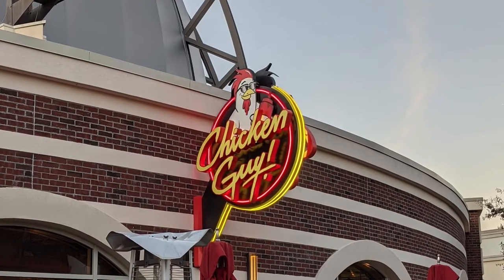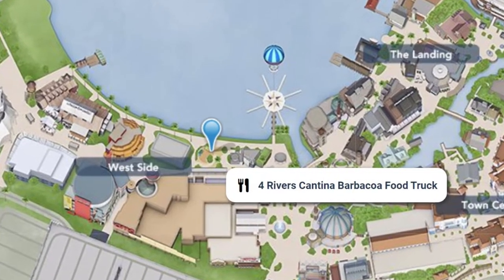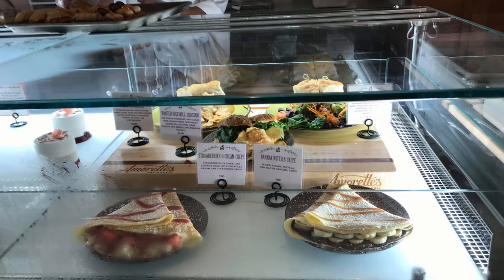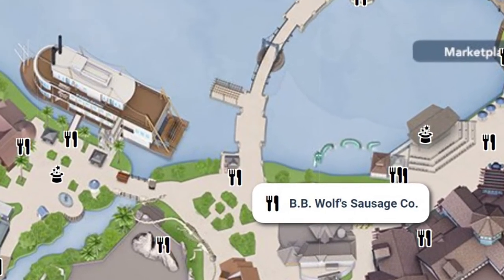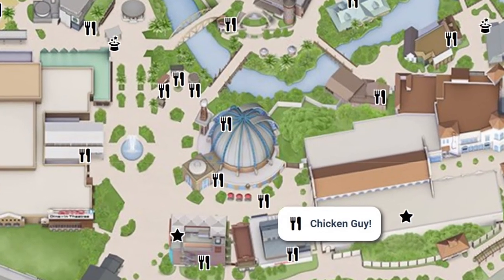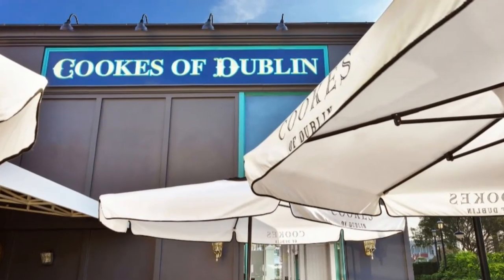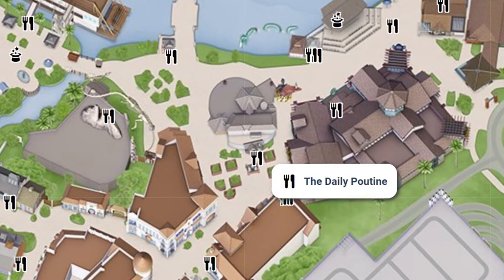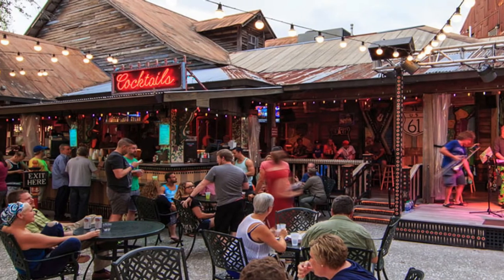DISNEY SPRINGS QUICK SERVICE RESTAURANTS 2021 | WALT DISNEY WORLD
Welcome Your Royal Highnesses!

DISNEY SPRINGS QUICK SERVICE RESTAURANTS 2021 | WALT DISNEY WORLD | PART 1

Disney Springs has some of the best table service restaurants to choose from on Disney property.  But did you know that it also has 18 quick service dining locations?  Learn about half of them today!

In this video, Taylor takes you for a quick service tour of restaurants at Disney Springs.  This is part one of two videos.  And this one covers the following dining locations: -
4 Rivers Cantina Barbacoa Food Truck, Amorette's Patisserie, AristoCrepes, B.B. Wolf's Sausage Co, Blaze Fast-Fired Pizza, Chicken Guy, Cookes of Dublin, D-Luxe Burger and The Daily Poutine and The Smokehouse at The House of Blues.

Chapters
0:00 Opening Titles
0:45 Welcome & Overview of Disney Springs Quick Service Dining
2:30 Starbucks
3:00 4 Rivers Cantina Barbacoa Food Truck
4:08 Amorette's Patisserie
5:29 AristoCrepes
6:26 B.B. Wolf's Sausage Co.
7:15 Blaze Fast-Fired Pizza
8:31 Chicken Guy
9:22 Cookes of Dublin
10:29 D-Luxe Burger
11:48 The Daily Poutine
12:37 The Smokehouse at The House of Blues
13:42 Summary & Outro

Tell us what you think of this video and of course, ask any questions that you have in the comments below.  We will be very happy to help you!  We will also be continuing this conversation in our Adults Only Facebook Group -

Our next video, will be a look at Storybook Dining at Artist Point.  Dan will be giving you the full run down!

Thank you very much for watching. And remember, Never Grow Up!

Walt Disney World Adults Only Team

Our Channel
Our new WDW channel will be uploading two new videos every week; Thursday @ 1400 hours EST & Saturday @ 0900 hours EST.  We have concluded a Vlog Series with Taylor and Jake and now have a brand new series with Taylor and her Mom, Norma!!!  We have started a LIVE Stream Show, too which is currently every other Sunday!  Please get involved in our LIVE shows!

Our content features a combination of both informative and opinion based videos, all focussing on Walt Disney World from an adult only perspective and examining the different theme parks, water parks, resorts, attractions, rides, shows, restaurants, drinks, snacks, hotels, shops, and pretty much everything and anything that you will find at Walt Disney World Orlando Florida.  So if you like Disney's Magic Kingdom, Epcot, Hollywood Studios, Animal Kingdom, Blizzard Beach, Typhoon Lagoon and Disney Springs, as well as Walt Disney World Resort Hotels, then we are the channel for you!

This Happy Place
Taylor also has her own channel too, called This Happy Place.  You can find her channel right here:

Lost Bros Trading Co.

Tube Buddy
Tube Buddy is just brilliant, whether you are new to YouTube and getting to grips, or an experienced and established channel.  Please check our their incredible tools to help your channel grow, right here:

Our Favorite WDW Vloggers
Disney In Detail, Adam Hattan, Gary C, The Trackers aka Tim Tracker, Super Enthused, Mollie at AllEars, Krispy S'more, Carousel of Connor, Mouse and Mermaid, Villains & Vice, Magic In The Music, Carousel of Douglas, Teaching Disney, Being Ajanaclair, Zoelle's World, Read. Pray. Disney, Thrifty Nerdy Mom, TimandKt and many many more!